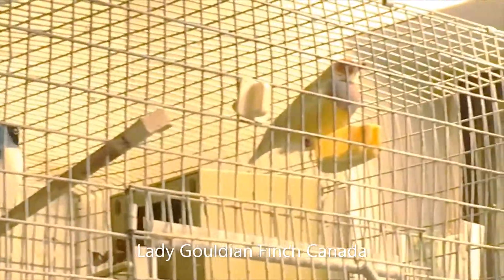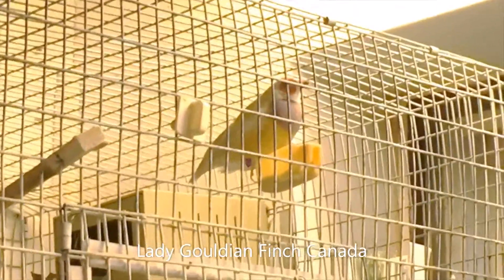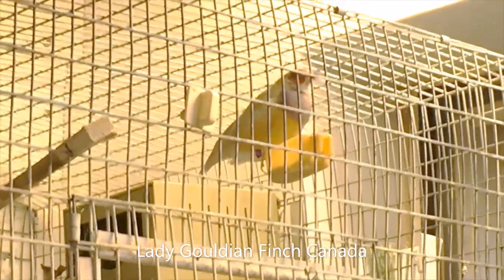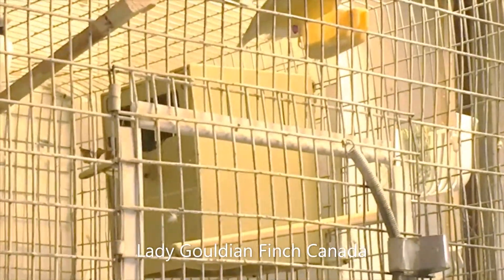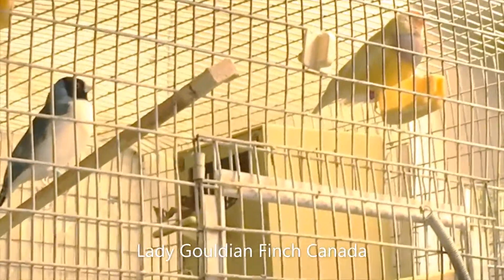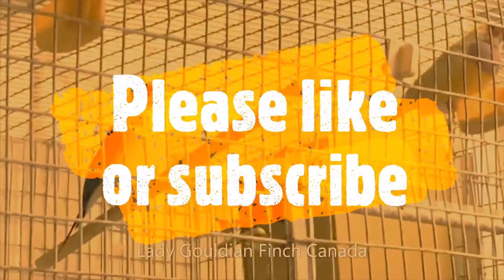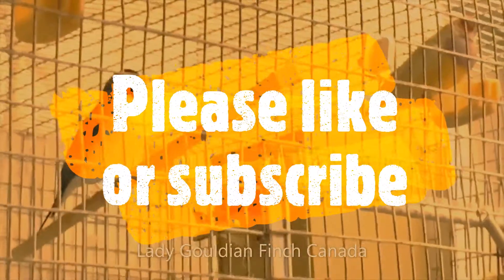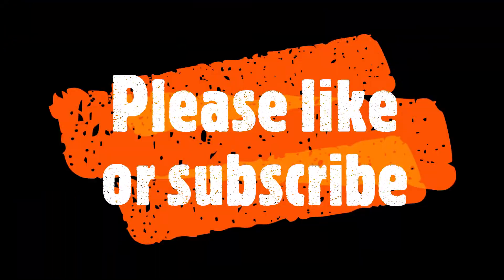Pairing Gouldian Finch Basics brought to you by Lady Gouldian Finch Canada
There are a few basic rules to pairing gouldian finches successfully These are ours.  I prefer to breed in cages a minimum of 2 feet (0.61m /61cm  ) sq. This is because we leave the fledglings in until the following clutch is hatched and receives a minimum of 1 feed.This gives the chicks an opportunity to observe all the facets of breeding from their accomplished parents.   It helps strengthen the instinct to breed with successful knowledge on how to brood and rear those little white orbs (eggs). 1-male gouldian in condition (superb tight feathering, pearly sheen to beak, flapping wings , stretching, acting restless) is placed in cage a minimum of two weeks before hen is introduced.  The male gouldian finch needs time to establish and feel comfortable in his new territory.  This will prevent squabbles between the pairs over territory you normally see when both gouldians are placed in the cage at the same time. 2- a minimum of two weeks after the male is introduced the hen (in estrous) is placed in the cage.You will know she is in breeding condition because the tip ( 1/2 to 2/3 beak) of her beak will turn: bright red , yellow, or black depending on mask phenotype.  She will also be flapping wings and or be quite restless.   3-nesting material is placed in the cage ( or in this case placed in the nesting material holder) at a minimum of one week after pairing ( only after successful courting is witnessed).  4-the nest is placed in when you observe the male carrying the nesting material around or placing it in feeding cups / corner of cage floor. This indicates he is ready to nest build, and start a family. 5-You can usually expect eggs in the nest 7-10 days after nest is introduced.  This pair started laying 6 days after the nest was introduced.I hope you enjoyed this short video on pairing techniques used successfully for decades at Lady Gouldian Finch Canada.(** this film was shot over 3 weeks so colour intensity/lighting may not match perfectly**) Please do not forget to like or subscribe to keep the videos coming.